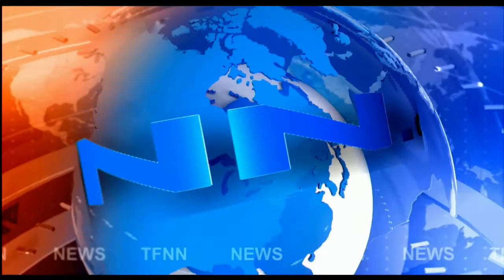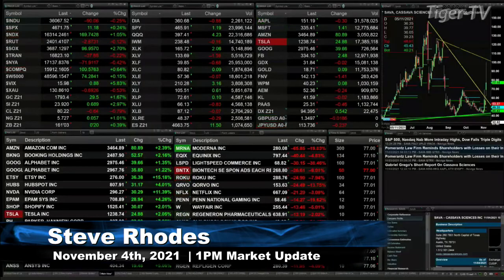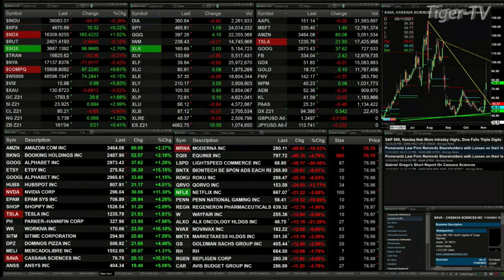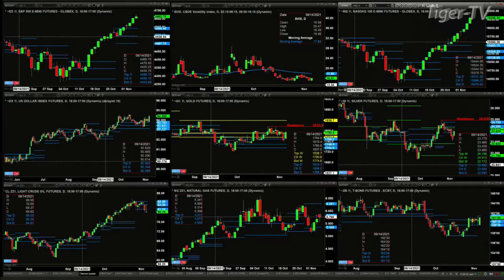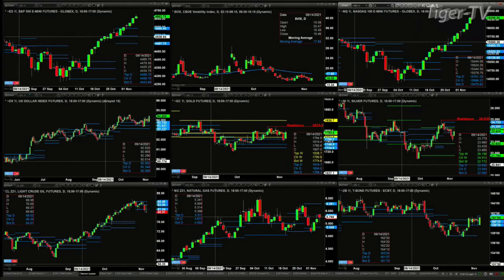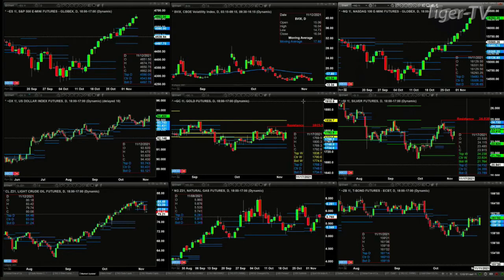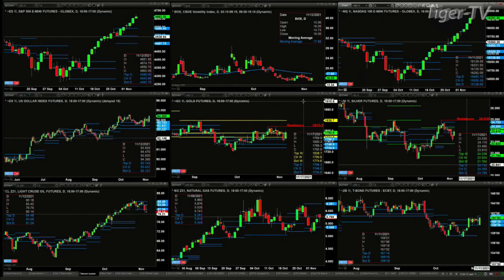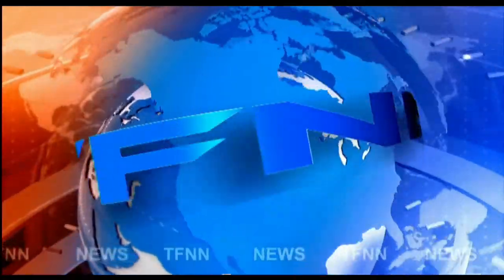November 4th, 1PM ET Market Update on TFNN - 2021